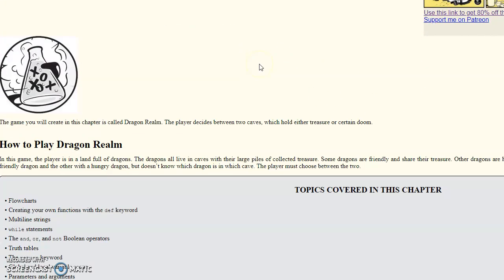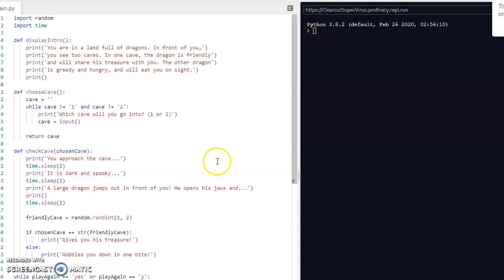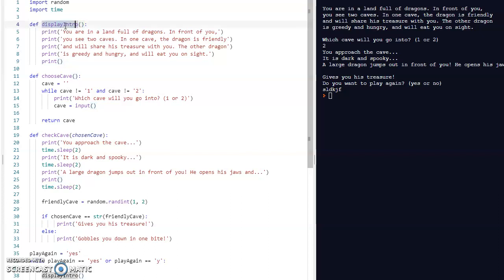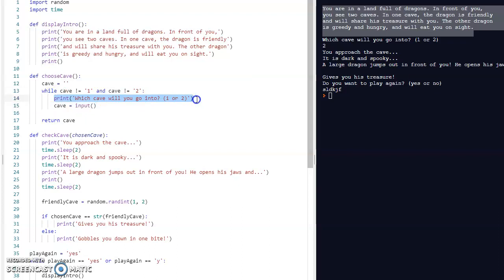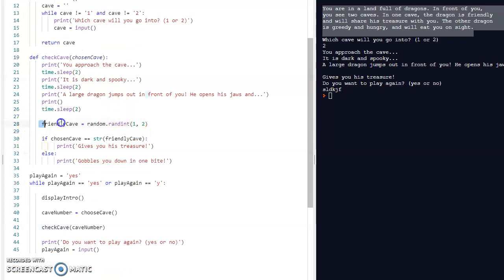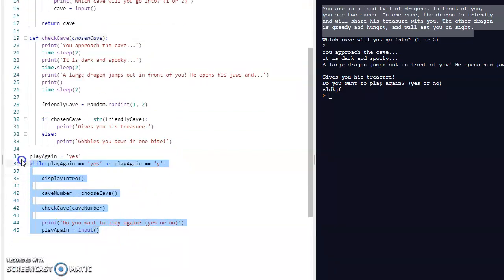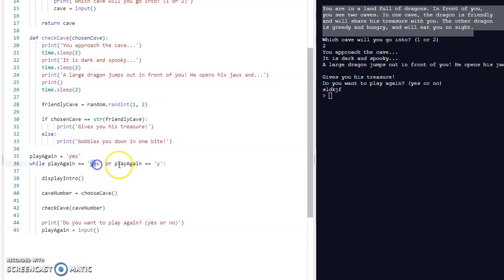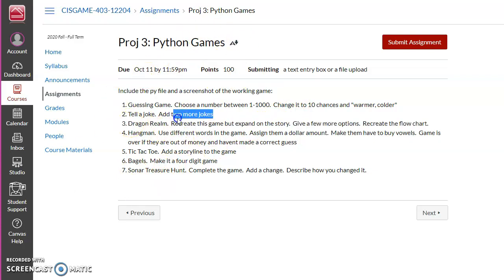CISGAME 403 Ch 5 Dragon Realm